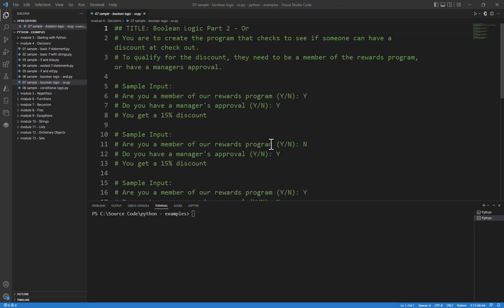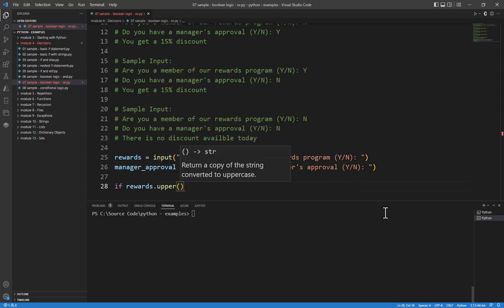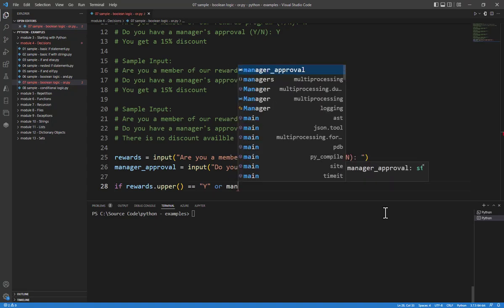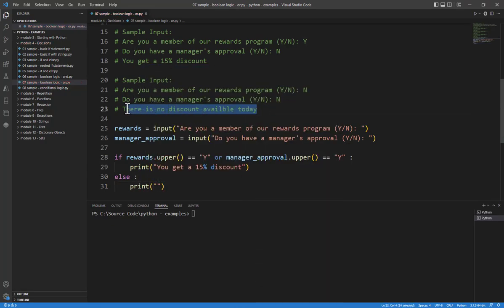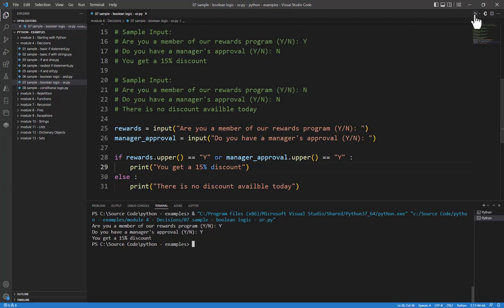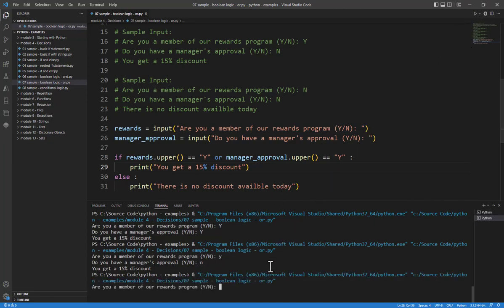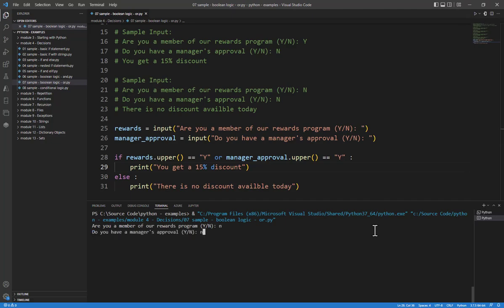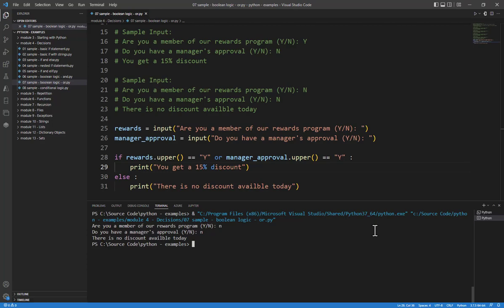Python Practice Programming Module 4-7 - Using the Boolean Or Operator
In this video, we look at how to create more complicated conditions using the Boolean or operator